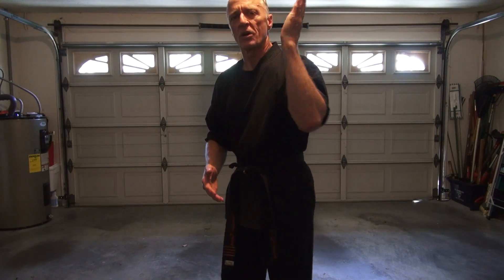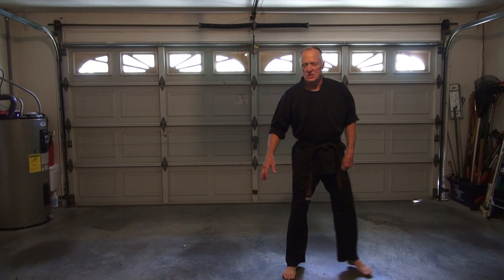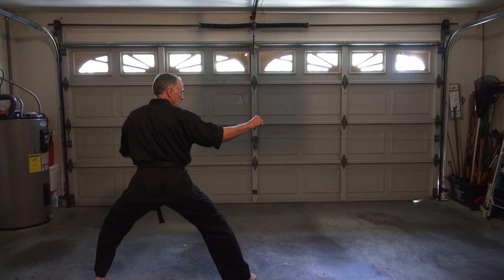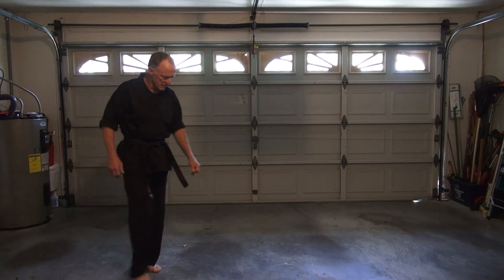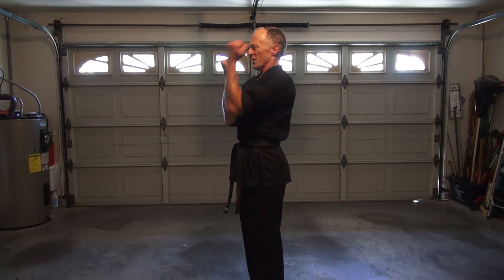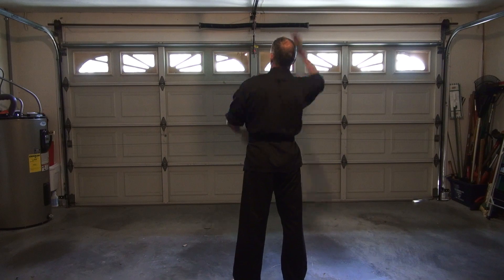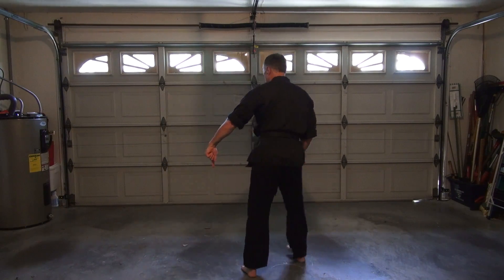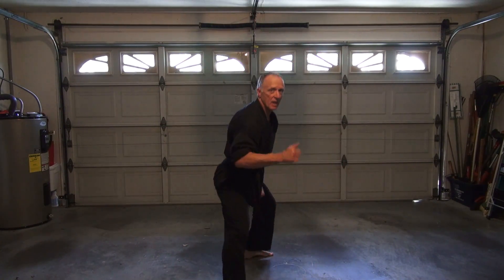Garagedojo a technique from 5 styles1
This is a quick overview of a single technique each from 5 different styles of martial arts.  In this first video of a series we look at a knifehand (karate), a skip-side-kick (Taekwondo), a throat escape (Krav Maga), the Muay Tai clinch (Muay Tai, of course), and a headlock escape (jujitsu).